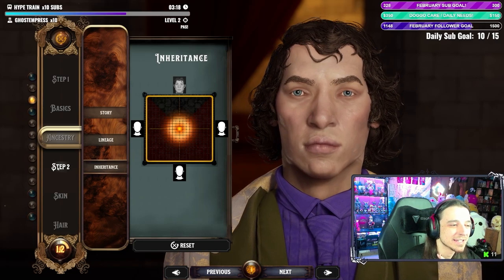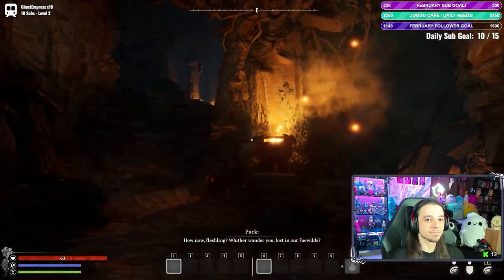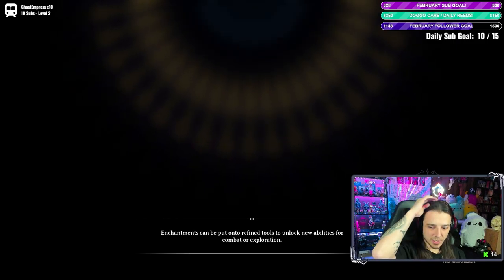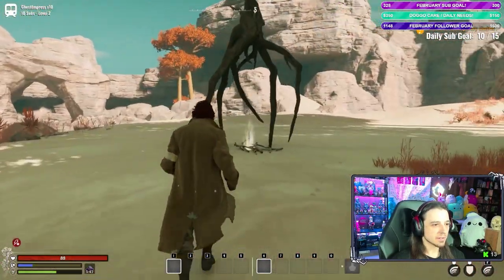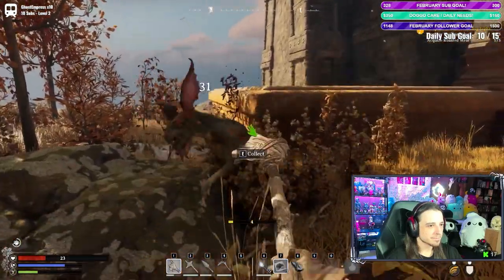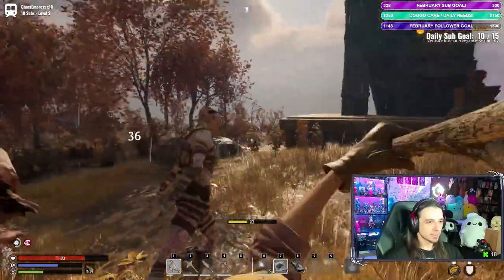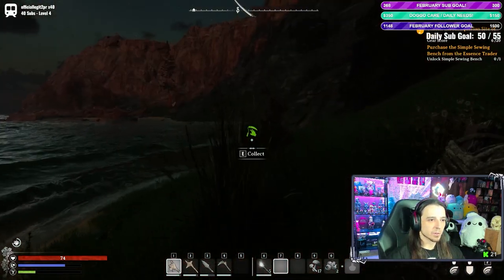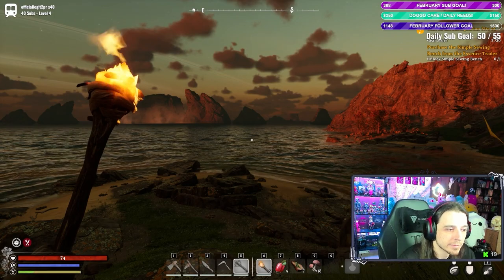Nightingale: First Day Reaction with GhostAtNight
Here is the best footage from my first day playing Nightingale while live on KICK. So far I am pretty happy with the game and its current state as an early access game. Be sure to check out Nightingale.

Ghostatnight is live on KICK.com 4 days a week Thurs - Sun ALL NIGHT! All you beautiful ghosts, ghouls and goblins come stop by!